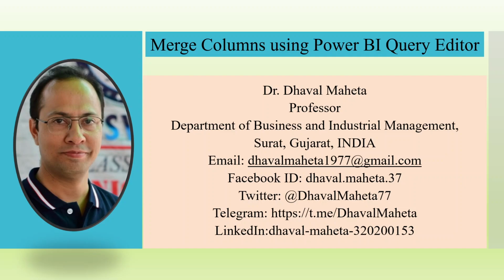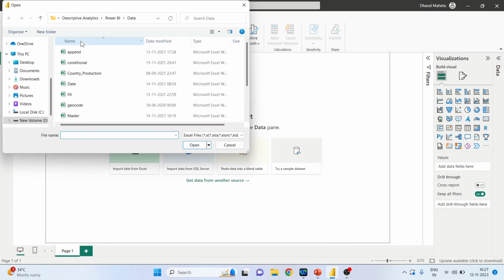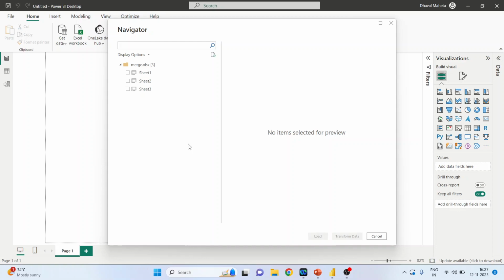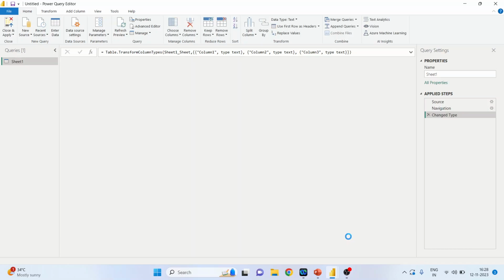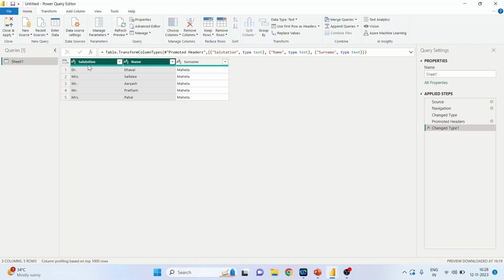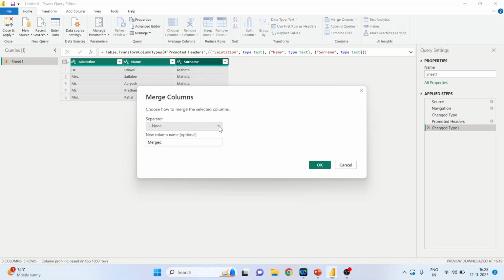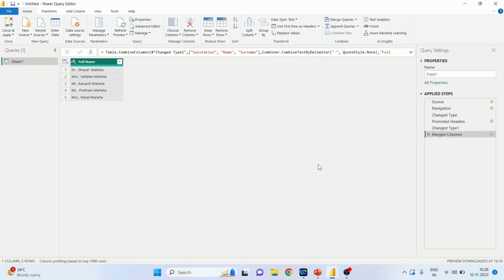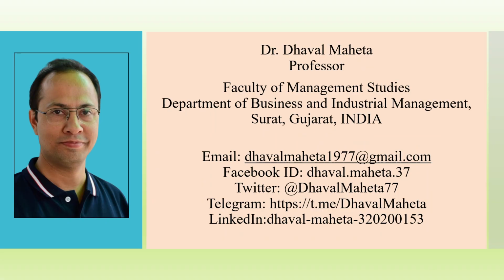116. Merge Columns using Power BI Query Editor || Dr. Dhaval Maheta